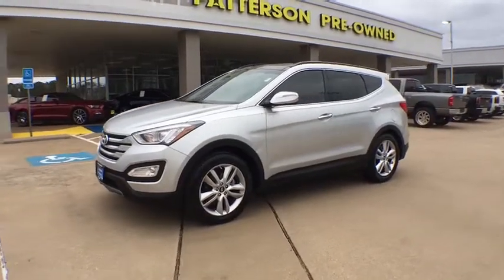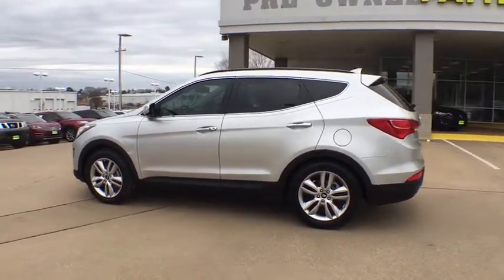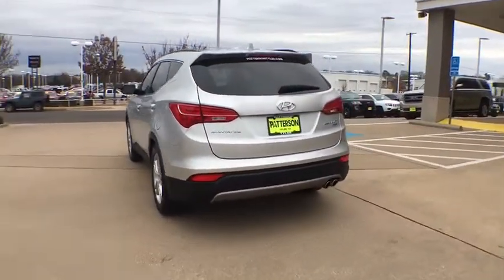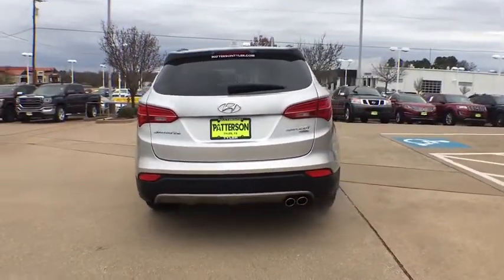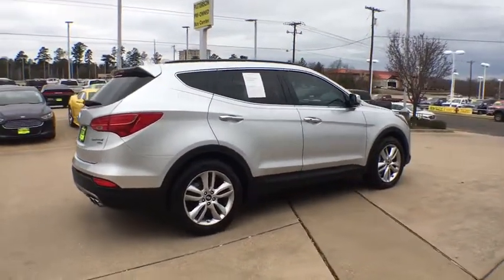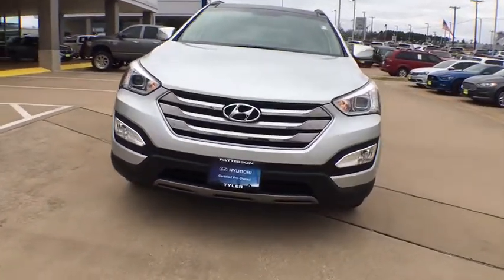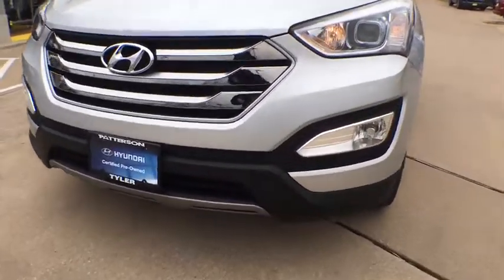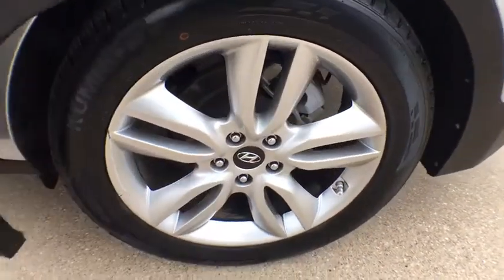2016 Hyundai Santa Fe Sport Tyler, Longview, Mineola, Jacksonville, Lindale, TX H363089A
Sparkling Silver Used 2016 Hyundai Santa Fe Sport available in Tyler, Texas at Patterson CDJR Hyundai Tyler. Servicing the Longview, Mineola, Jacksonville, Lindale, TX area.
2016 Hyundai Santa Fe Sport FWD 4dr 2.0T - Stock#: H363089A - VIN#: 5XYZW4LA5GG363089

3120 S SW Loop 323

: Non-Smoker vehicle, Local Trade! Clean Autocheck history report! New Tires, New Brakes, Fully Detailed, Passed dealer inspection, Auto Check One Owner! Excellent Condition. FUEL EFFICIENT 27 MPG Hwy/19 MPG City! Navigation, Moonroof, Heated Leather Seats, iPod/MP3 Input, Remote Engine Start, OPTION GROUP 05, Turbo Charged, Power Liftgate. WHY BUY FROM US: Patterson of Tyler treats the needs of each individual customer with paramount concern. We know that you have high expectations, and as a car dealer we enjoy the challenge of meeting and exceeding those standards each and every time. Allow us to demonstrate our commitment to excellence! OPTION PACKAGES: OPTION GROUP 05 Ultimate Package 05, Ultimate liftgate badging, Rear Parking Assistance System, Heated Steering Wheel, HID Headlights, Radio: Navigation System w/INFINITI Logic 7, AM/FM/CD/SiriusXM/MP3, 8 color touchscreen audio display w/rearview camera, Infinity Logic 7 surround sound audio system (550 watts) w/12 speakers, Bluetooth hands free phone system and Blue Link telematics system, Driver's Integrated Memory Seat, LED Taillights, Tires: P235/55 R19, Panoramic Glass One-Touch Open Sunroof, Wheels: 19 x 7.5 Alloy, Ventilated Front Seats, Premium Door Sill Plates. . VEHICLE REVIEWS: Edmunds.com's review says The Santa Fe Sport's front seats are supportive for long drives, and rear seat passengers will enjoy a sense of spaciousness missing in most competitive compact crossovers, especially when a third rear seat passenger is added.. Pricing analysis performed on 12/19/2018. Fuel economy calculations based on original manufacturer data for trim engine configuration.